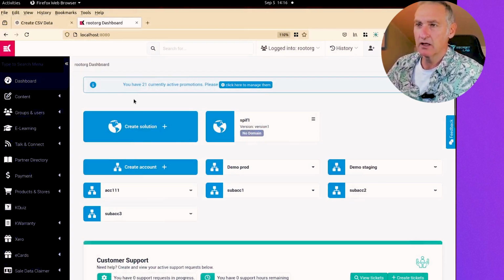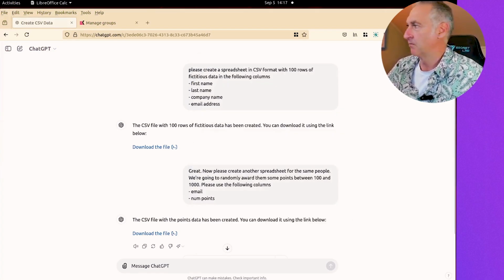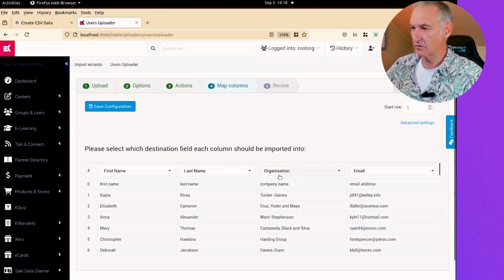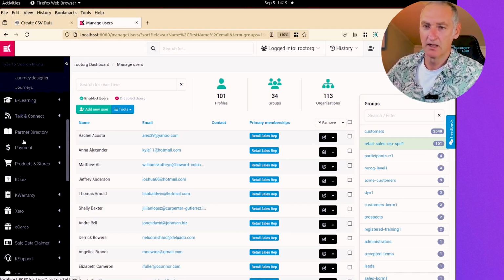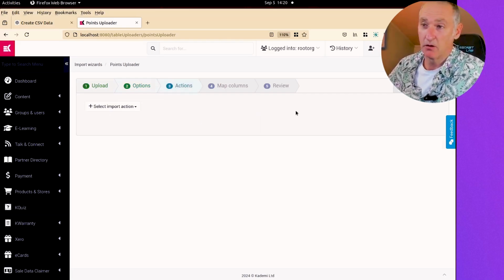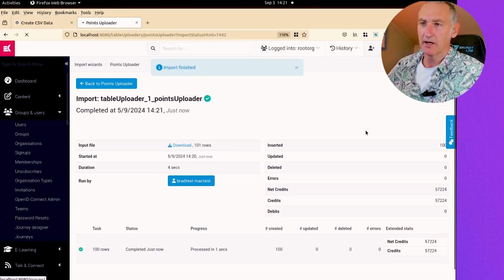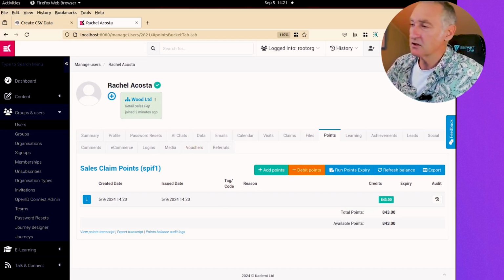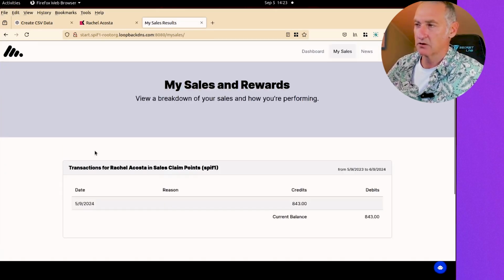How to Set Up a Channel Loyalty Program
In this video, Brad demonstrates how to collect the right data, import points, preview users, and set up a reward store on Kademi.

Chapters:
00:00 Intro
01:06 Getting the Data
03:06 Importing Points
04:03 Always Do A Sanity Check
04:25 Users Preview
05:03 Site Preview
05:57 Reward Store & Recommendations
07:25 Ending

Watch the second part to learn how to set up a Channel Loyalty Program with automatic points: